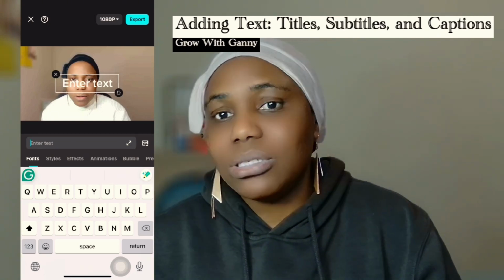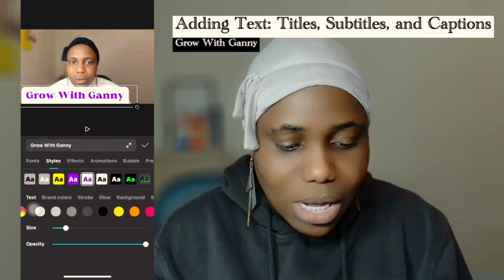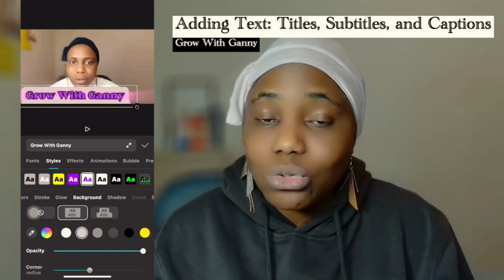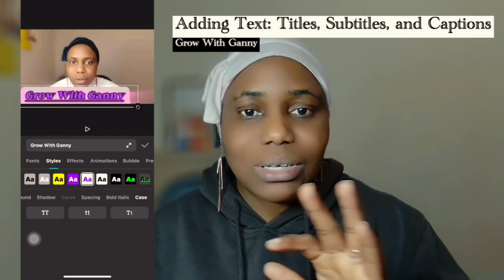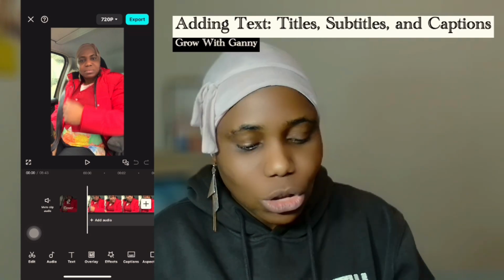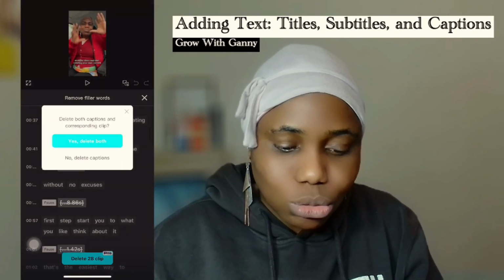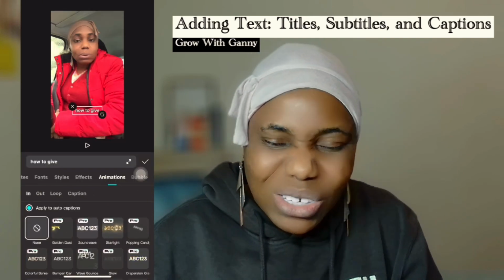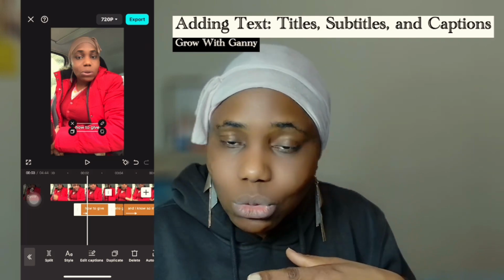How To Add Text in CapCut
In this video, we will guide you through the step-by-step process of Add Text to your video clips using CapCut on your mobile device. This video is ideal for those looking to add more engaging with to your video.

 God bless.